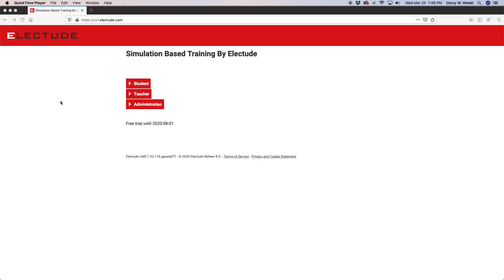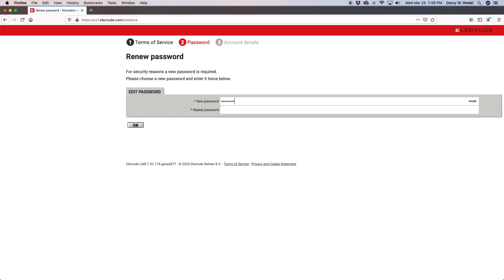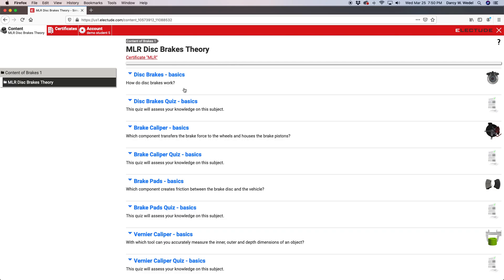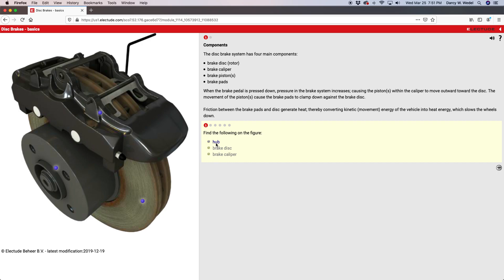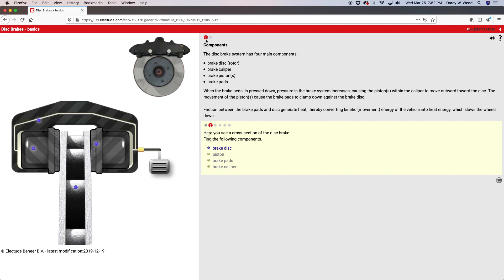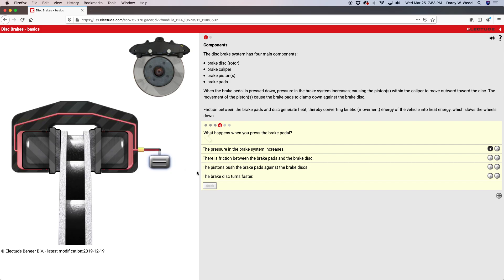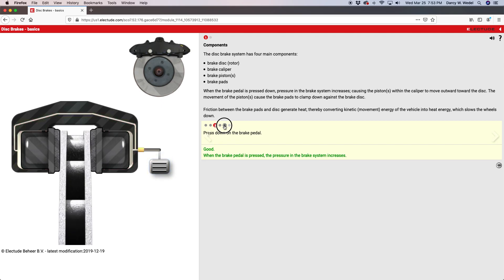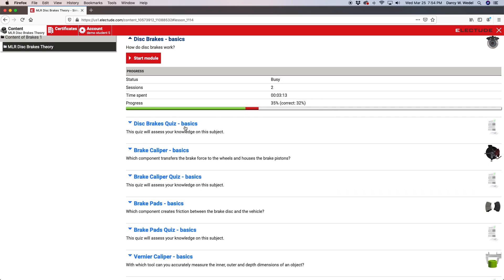Student introduction to Electude.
Tutorial to help students get started with Electude.